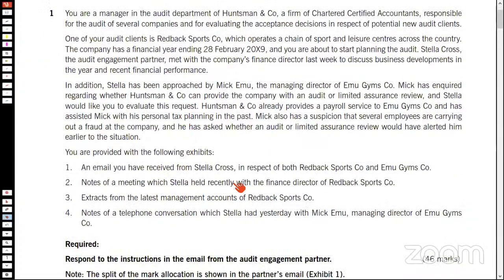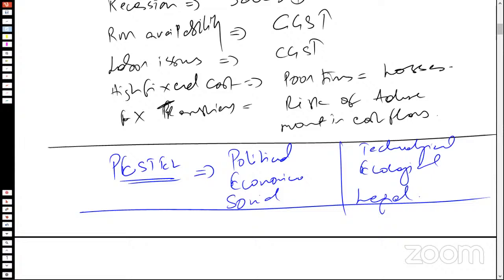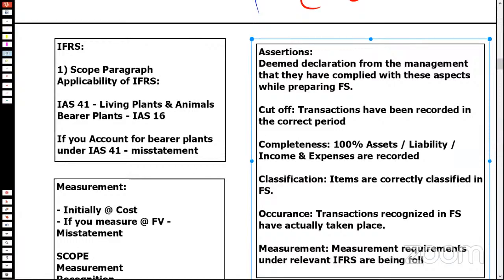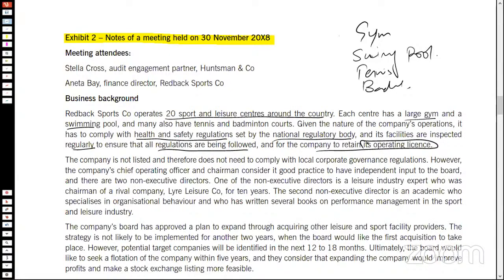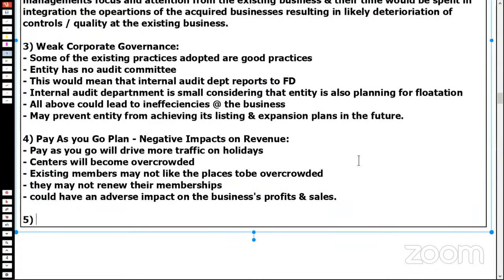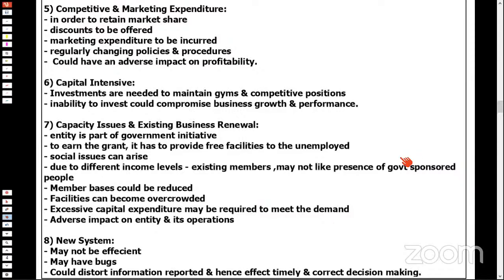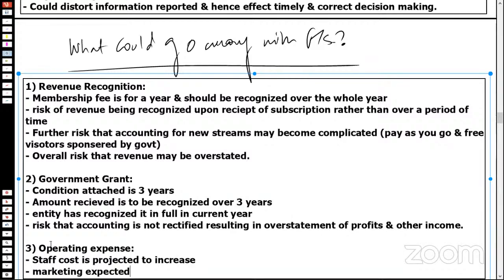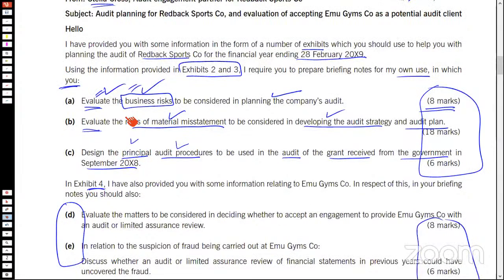AAA (P7) - Exam Question - Redback Sports Co. - Business Risk & ROMM